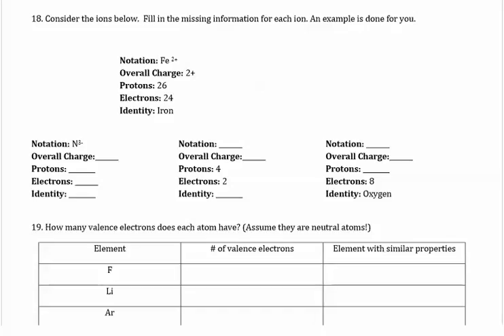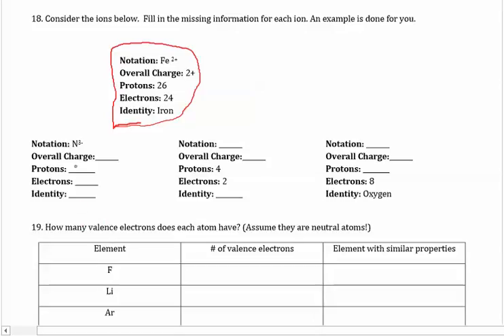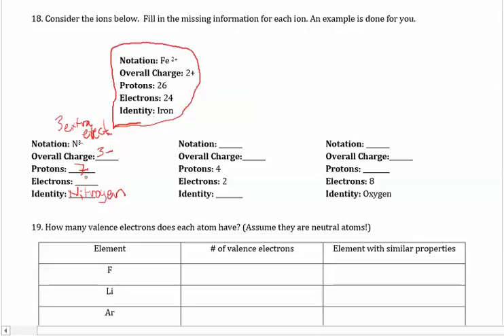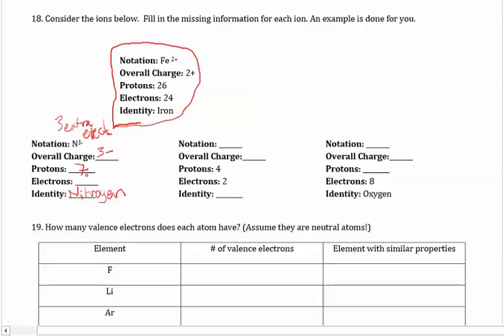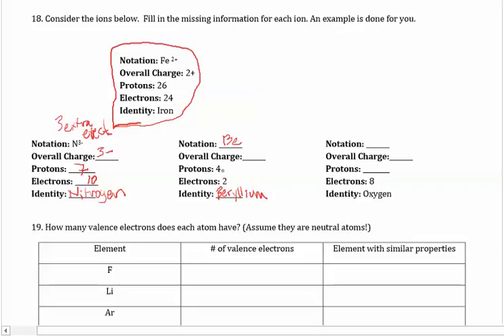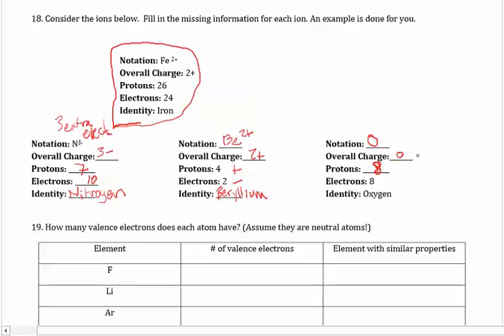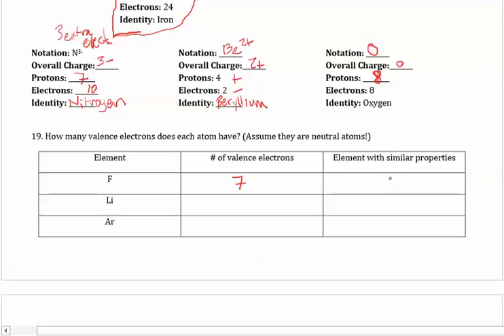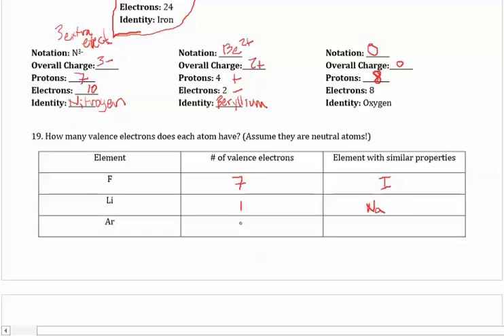Unit 7 Study Guide Answers 18 and 19